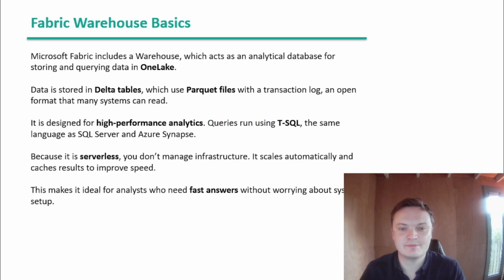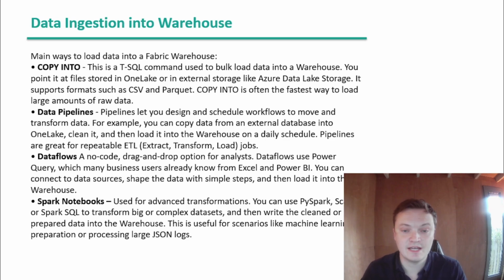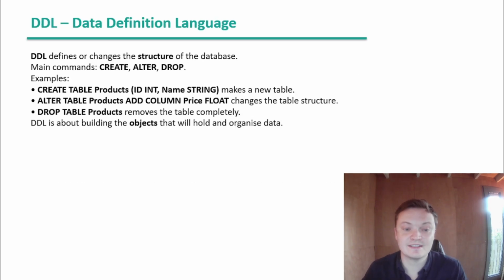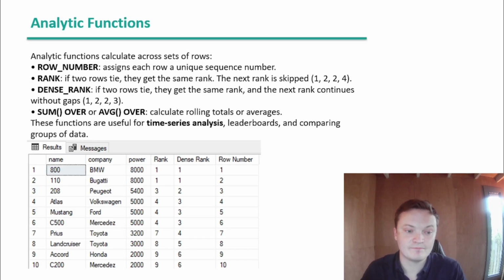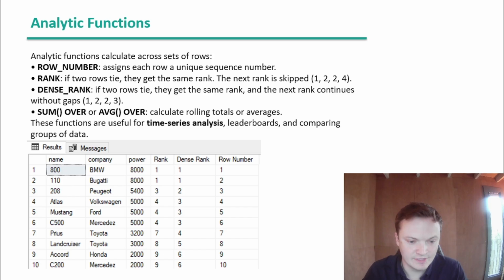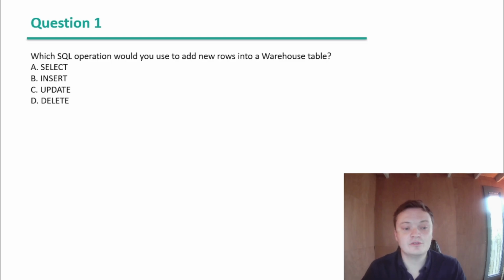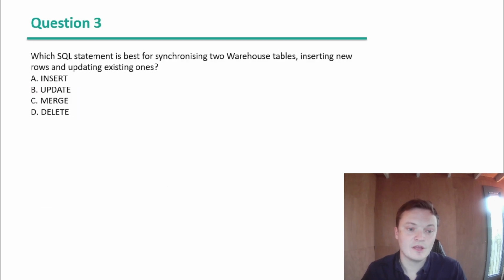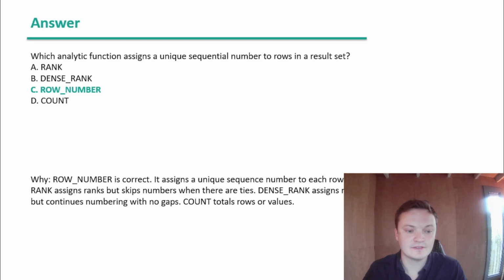DP-700 Fabric - Data Warehouse Essentials